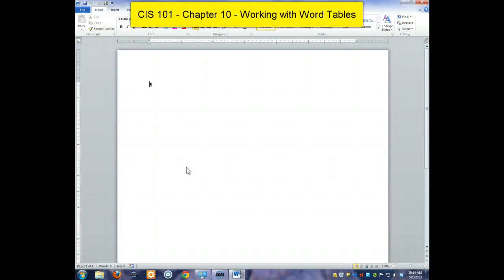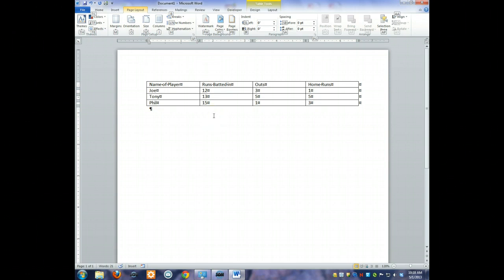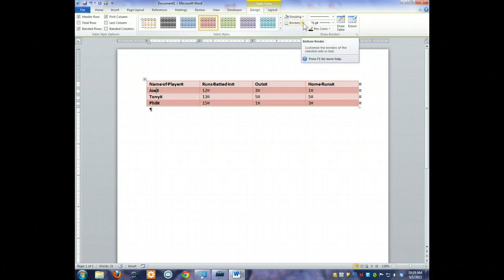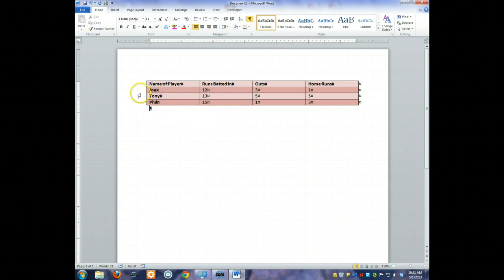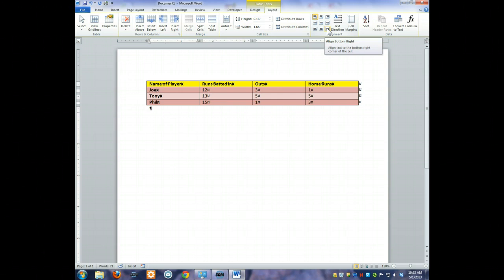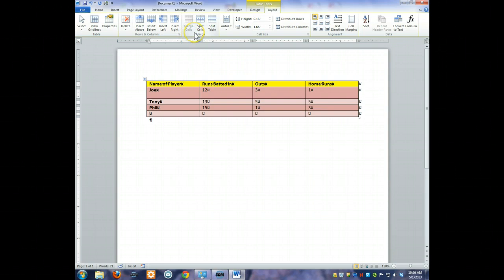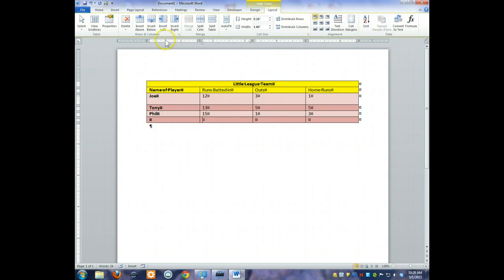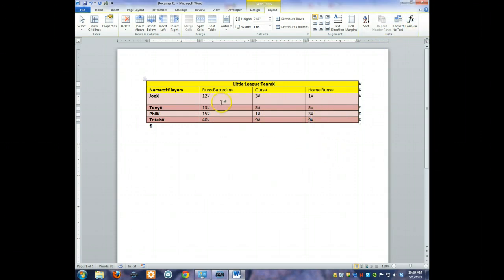CIS 101 - Chapter 10